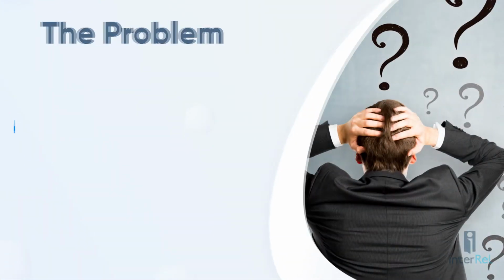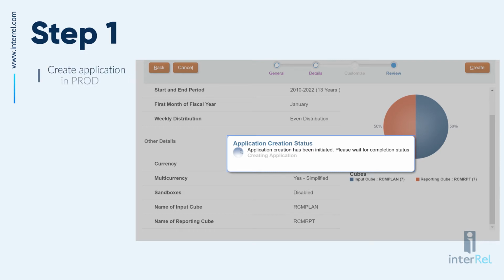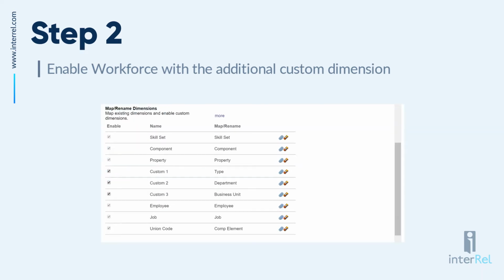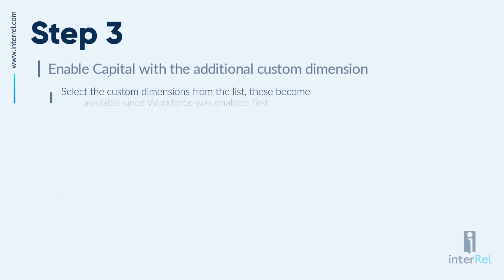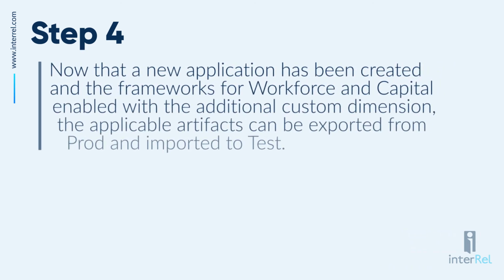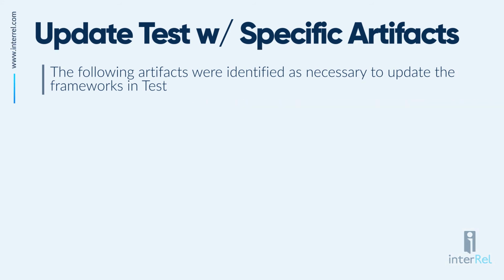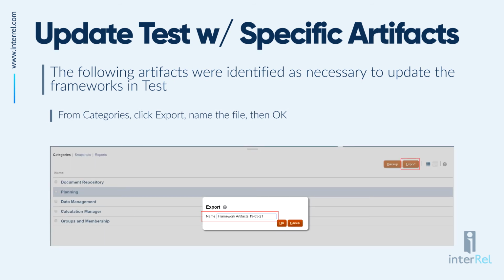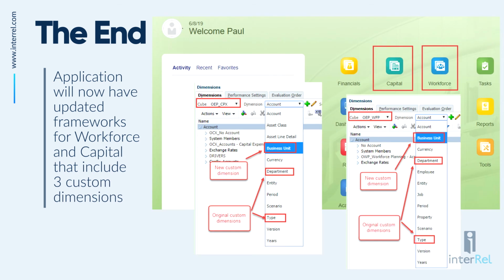Re-Enabling Workforce and Capital Frameworks